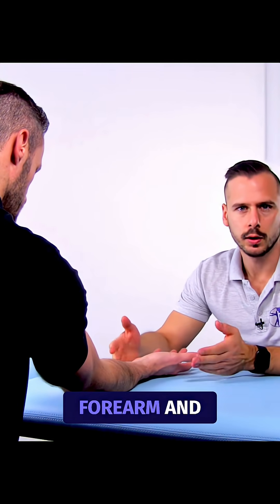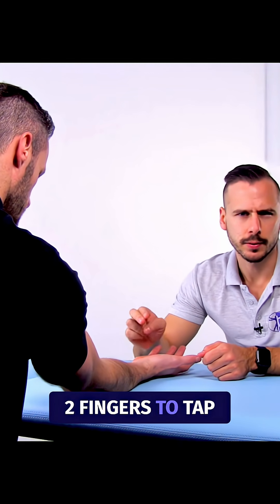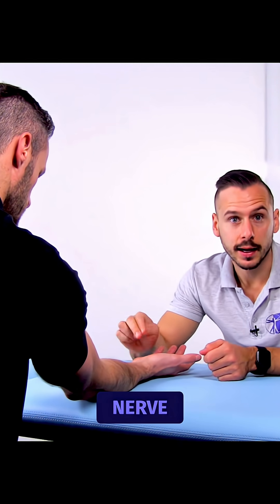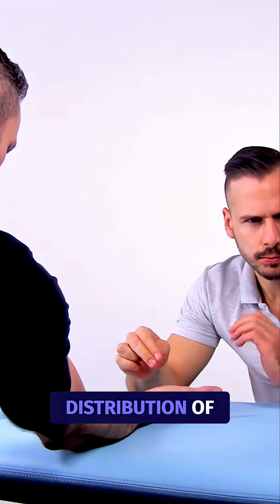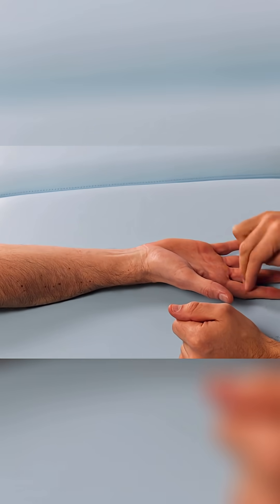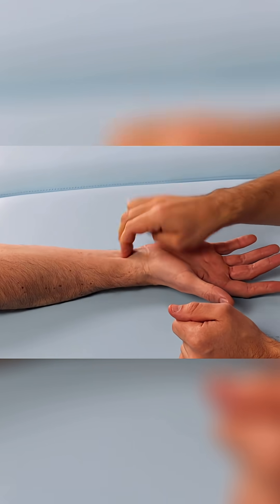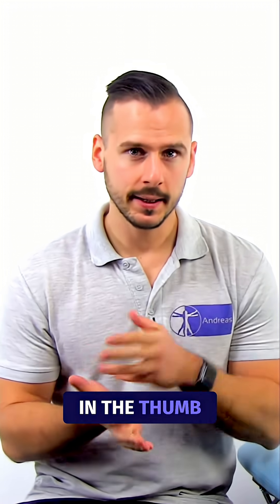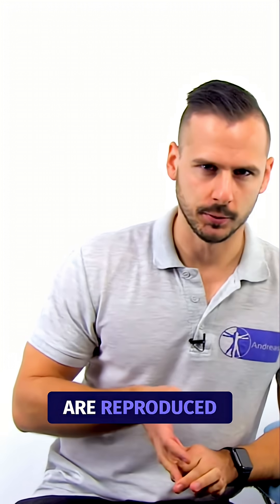Tinel Sign: Wrist | Carpal Tunnel Syndrome Diagnosis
The Tinel sign is described for various body regions with the aim to evoke symptoms that are characteristic of peripheral nerve entrapment by tapping along the distribution of the affected nerve. Valdes et al. in 2013 and Montgomery in 2020 evaluated the Tinel's sign among other tests for carpal tunnel syndrome on its diagnostic accuracy. The results: Positive likelihood ratios ranging from 0.82 to 2.95 and negative likelihood ratios between 0.57 and 0.77, which translates to only a weak clinical value, and you are better off using a validated cluster for CTS. To conduct the test, the patient is in a sitting position with the forearm and hand placed comfortably on the treatment bench. The examiner then uses two fingers to tap on the median nerve at the wrist.

Some authors recommend to tap along the entire distribution of the median nerve from the index finger to the medial forearm. The test is considered positive in case tingling in the thumb, index finger, middle finger, and/or lateral half of the ring finger are reproduced.